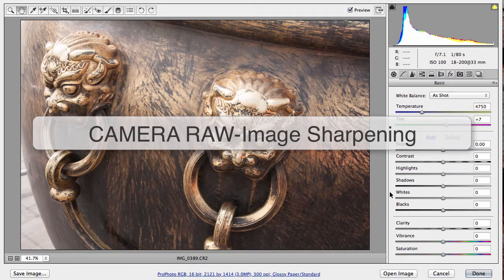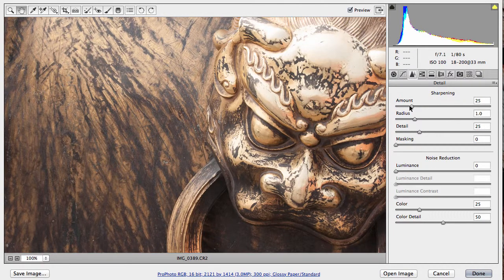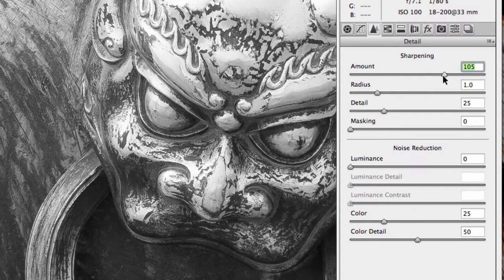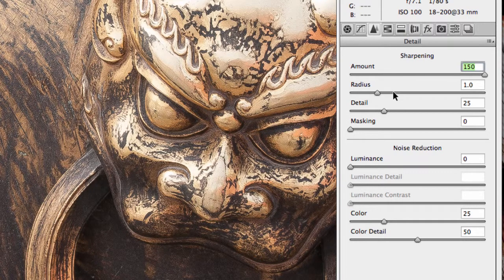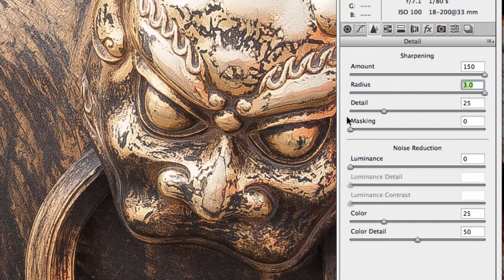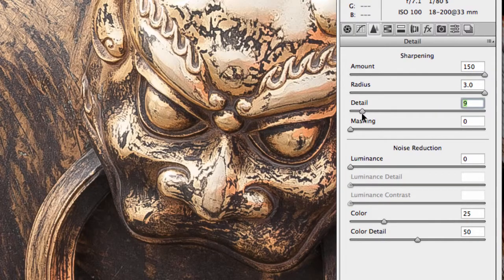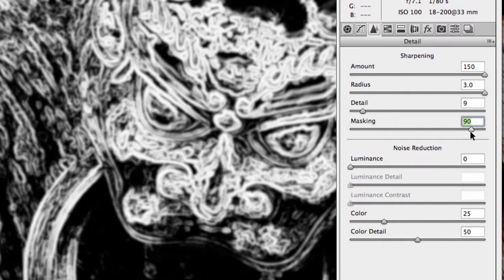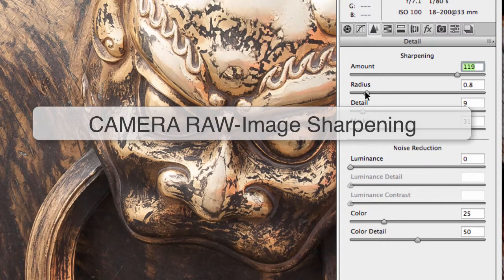Camera Raw image sharpening